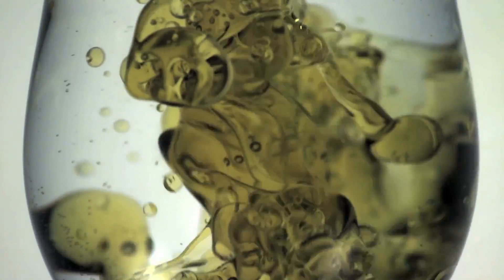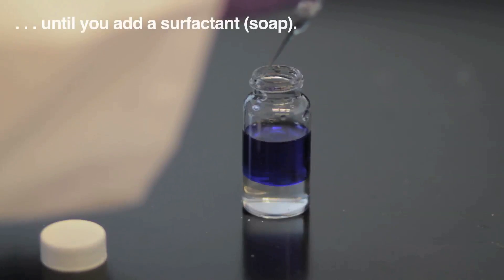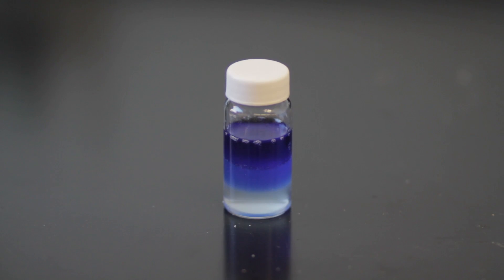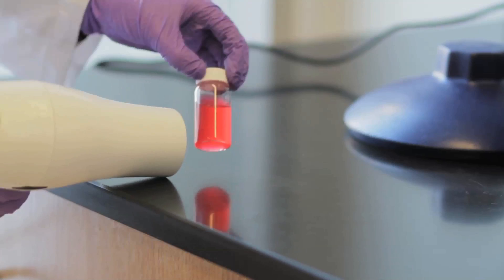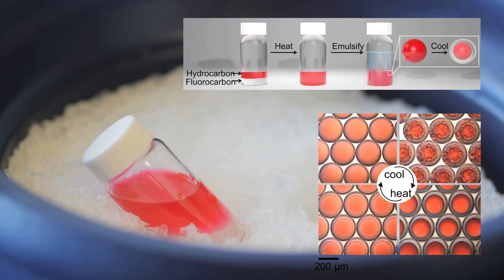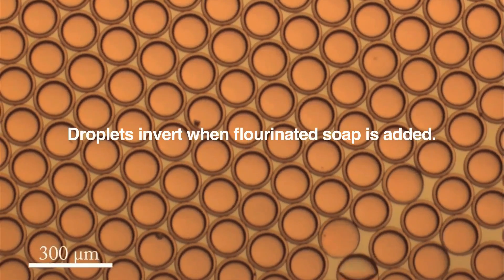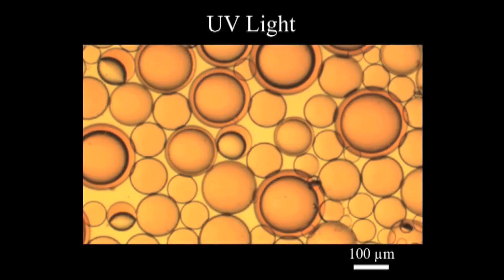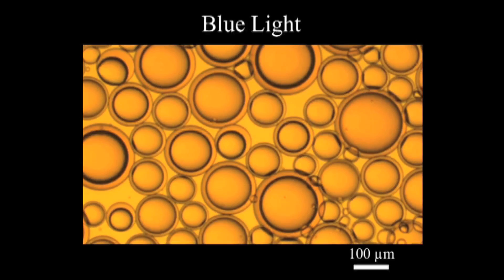A simple way to make and reconfigure complex emulsions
MIT researchers have devised a new way to make complex liquid mixtures, known as emulsions, that could have many applications in drug delivery, sensing, cleaning up pollutants, and performing chemical reactions. (Learn more about these complex emulsions

Additional imagery courtesy of Lauren Zarzar/Vishnu Sresht/Nature
Music sampled from "Treppe 3" by Rod Hamilton